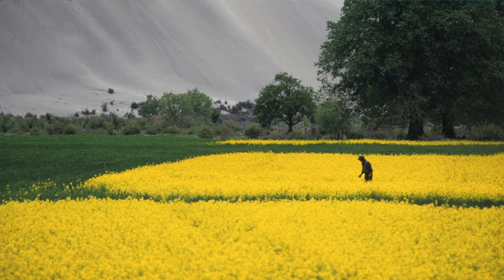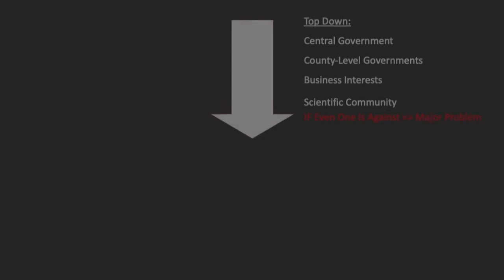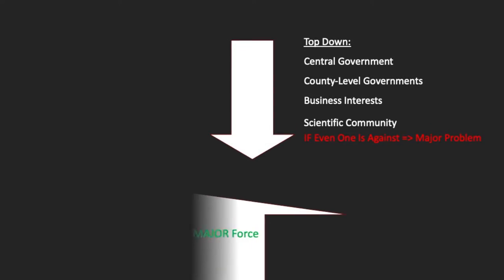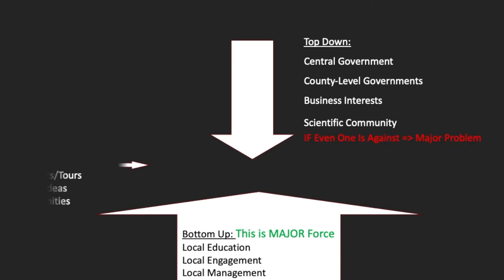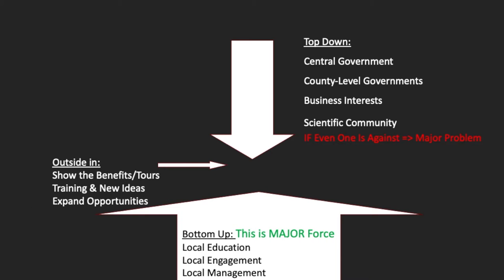Energy for Development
People are Energy Systems— it’s all about human energy’s role advancing people’s lives by focusing on what improves their lives … and that results from how people apply their energies. That affects health of their bodies, relationships in their homes, then wealth in its many forms. A community working together can learn to identify shared priorities, recognize success, and forge partnerships to advance behavior change using local resources.